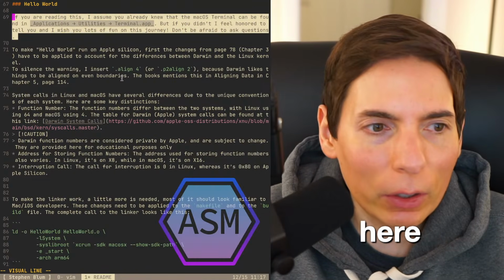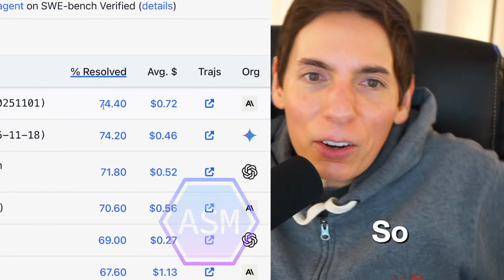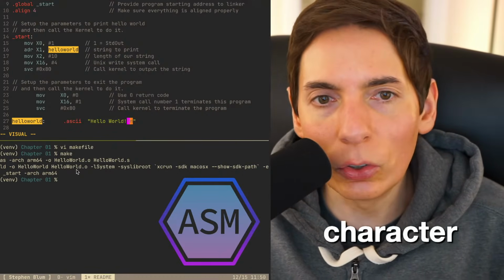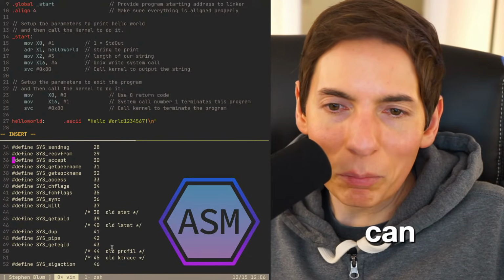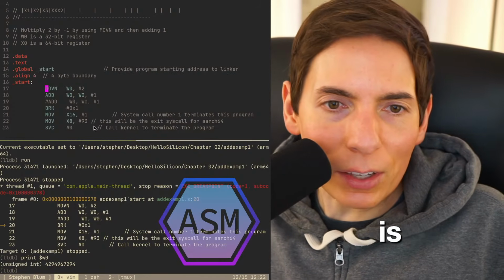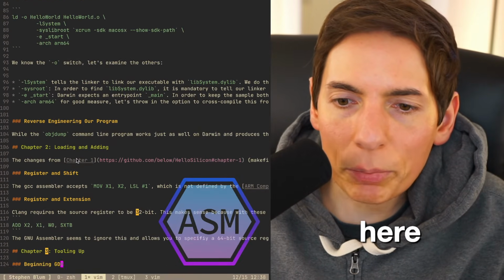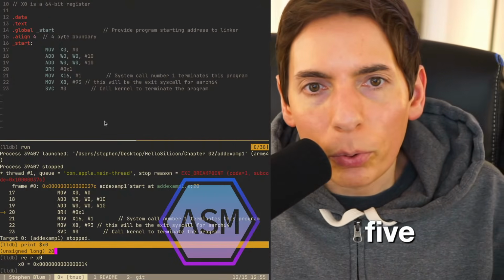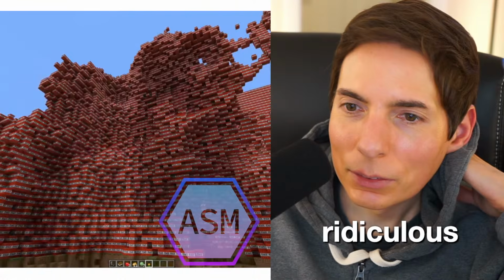Assembly Tutorials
Learn assembly language with me